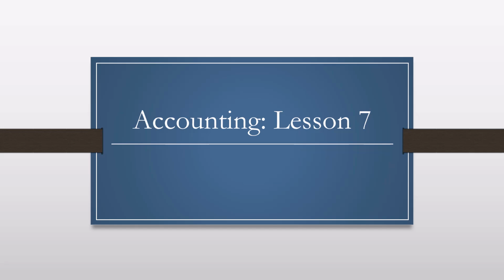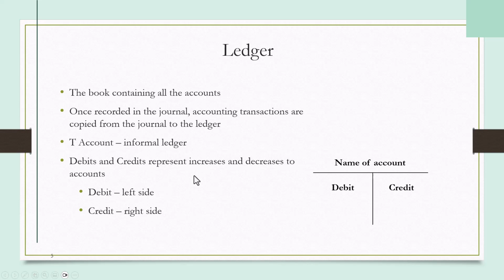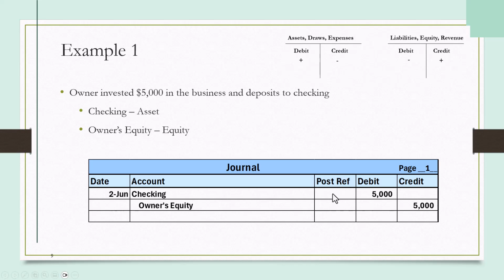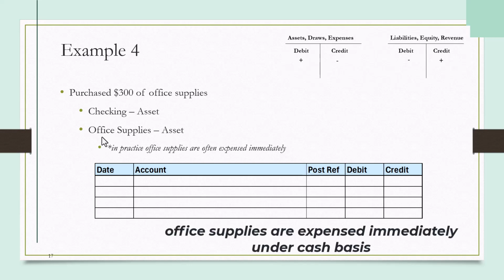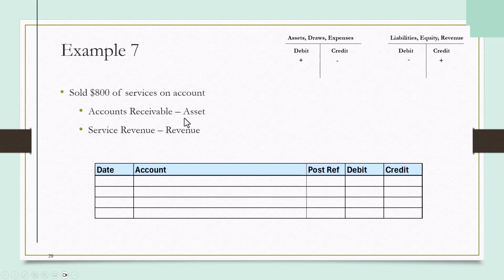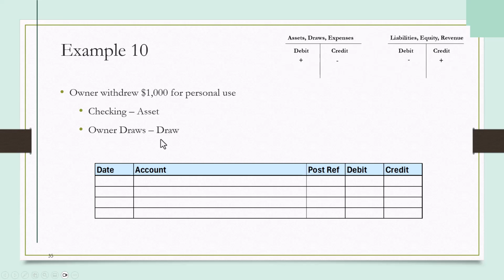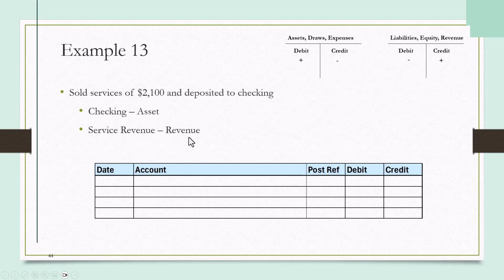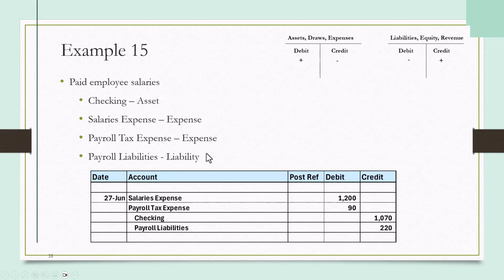Accounting Lesson 7: Journal Entries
This lesson discusses journal entries and includes examples.  It helps to watch the other prior lessons to get the full information.